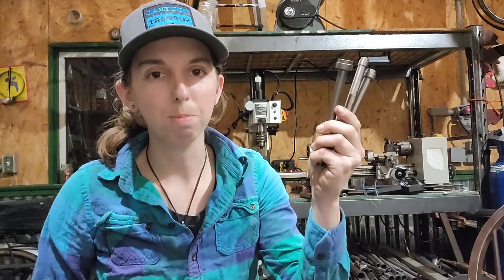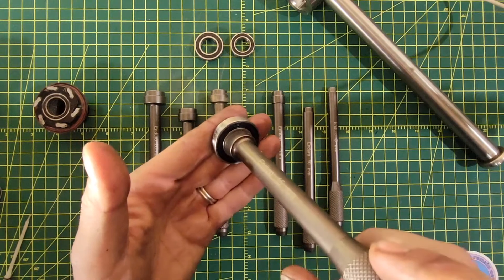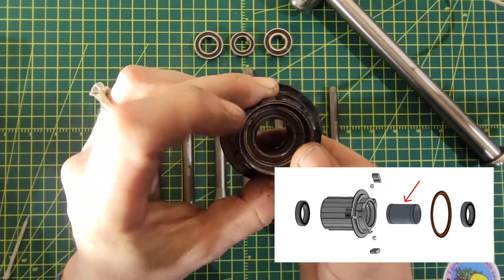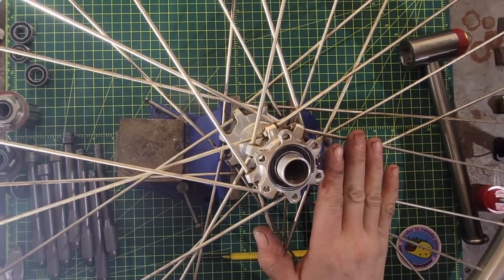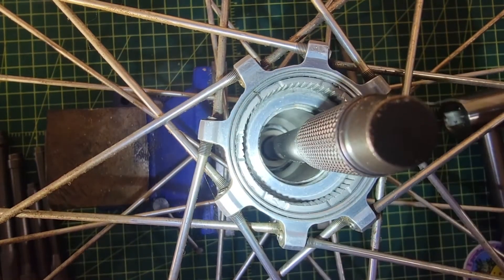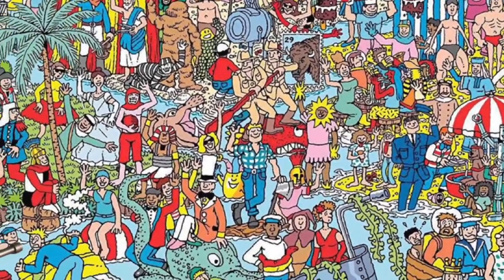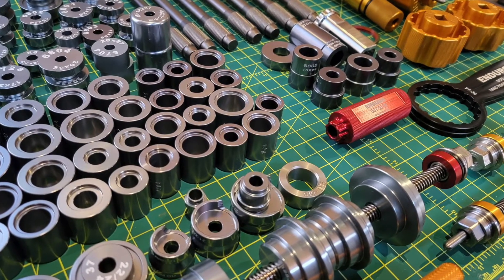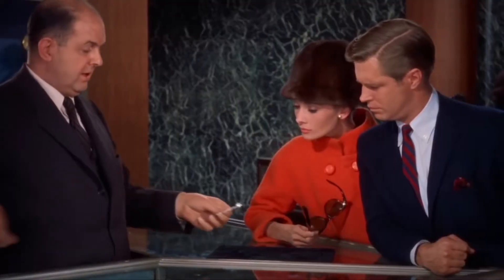TOOL SHORT #4: Enduro Pro Bearing Punches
In this video, Danielle highlights Enduro Bearing’s Pro Bearing Punch Tool-Kit (BRT-030).

From Enduro’s site, “The Pro bearing punch tool-kit allows fast removal of bearings in suspension linkages and hubsets. The steel punches locate on the inside diameter of a bearing in order to drive the bearing out of the bore. The bearing punch kit includes 8, 10, 12, 15, 17, 18  and 20mm sizes...“

Tools used in video provided by Enduro Bearings.